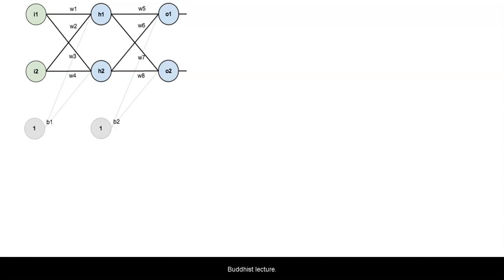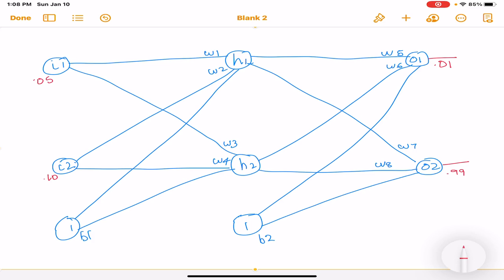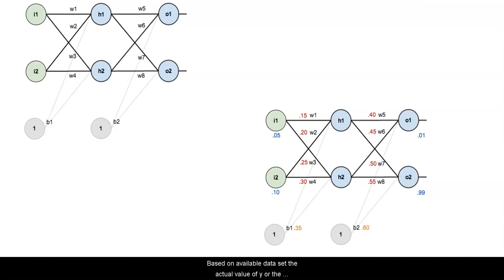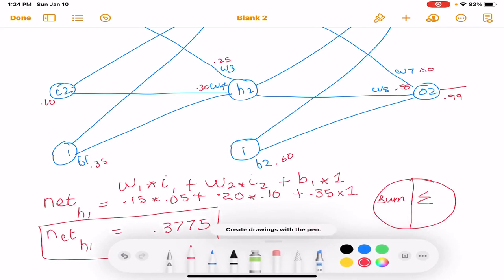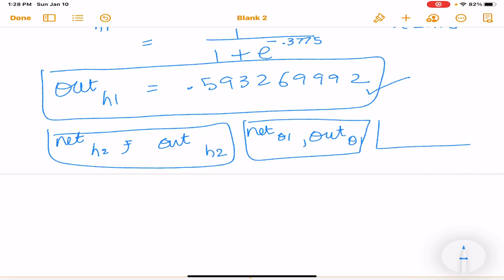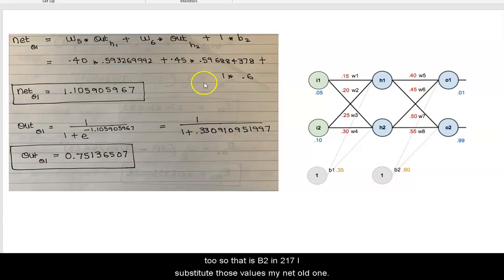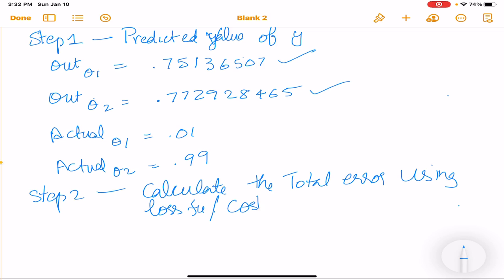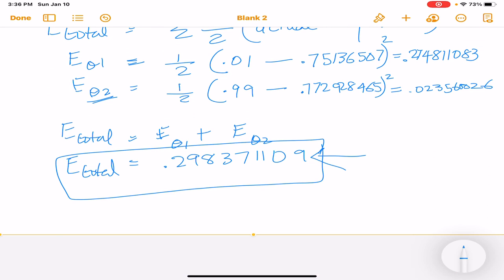15 Forward Pass solved with an example